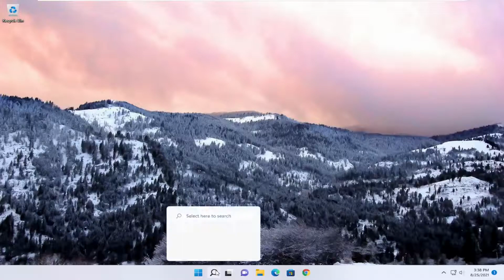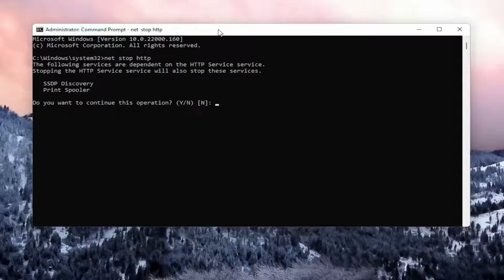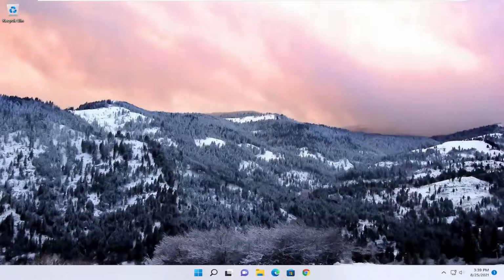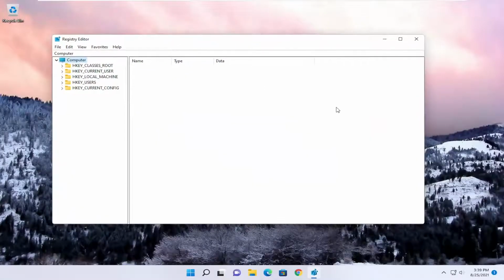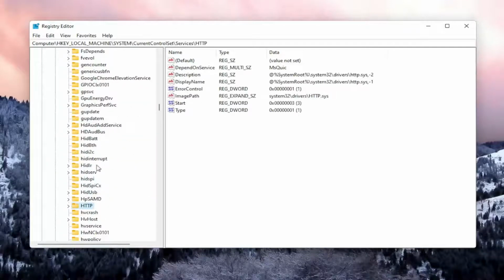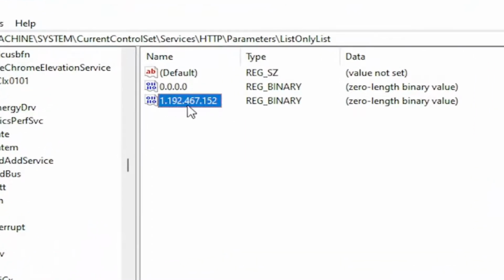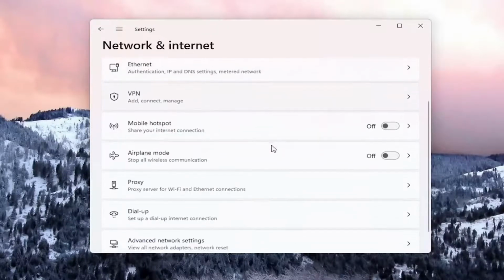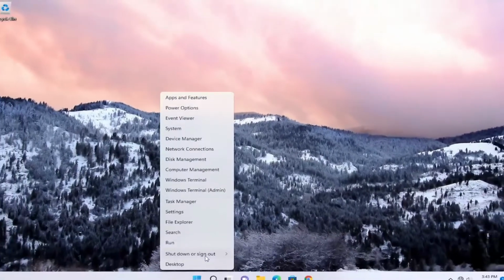[Fix] Process Cannot Access the File Because It Is Being Used by Another Process - Windows 11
Commands Shown:
net stop http
net start http

Several Windows users are encountering the “The process cannot access the file because it is being used by another process” error. Most of the time, the issue occurs when the user tries to run a netsh command. Some users are reporting that for them, the error message appears when they try to right-click a website in the IIS (Internet Information Services ) MMC (Microsoft Management Console) snap-in.

Issues addressed in this tutorial:
cannot access the file because it is being used by another process
cannot access the file used by another process
cannot access the file excel
cannot access the file may be it in use patch
cannot access the file maybe it's in use
the process cannot access the file
cannot access the file because it is being used by another process visual studio
cannot access the file because it is being used by another process windows

It’s a known fact that if a file is already in use, it cannot be modified by another process. In this scenario, when a program or process opens a file, the OS puts a lock on it, and if another program tries to modify it, it will not be allowed. This post will help you resolve the error where the process cannot access the file because it is being used by another process.